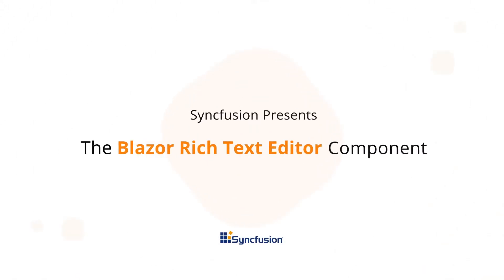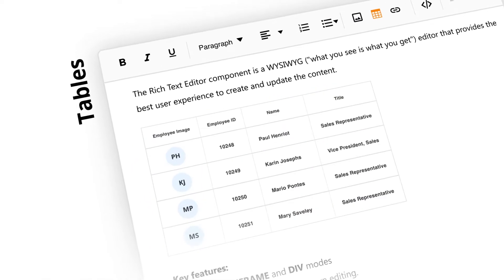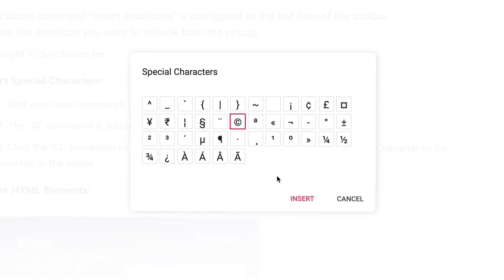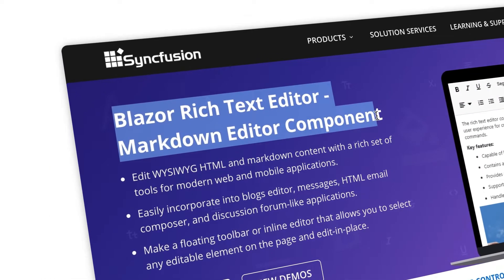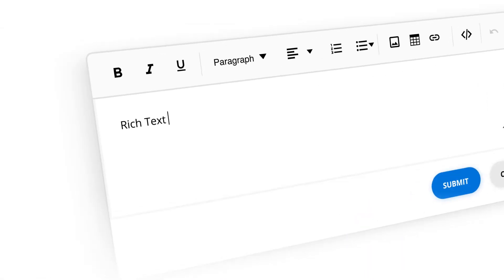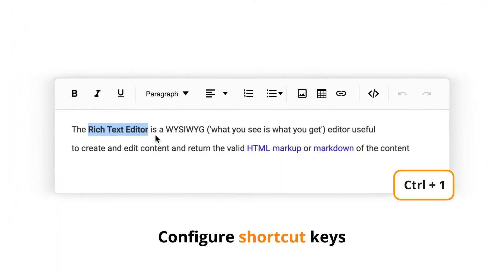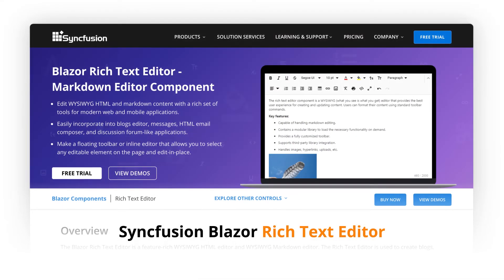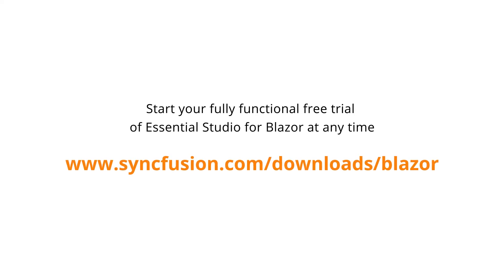Overview of Blazor Rich Text Editor Component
Let’s explore how to edit WYSIWYG HTML and Markdown content with a rich set of tools using the Syncfusion Blazor Rich Text Editor component. You can easily incorporate components into blog editors, messages, HTML email composers, and discussion forum-like applications. You can use a floating toolbar or inline editor to select any editable element on the page and edit in place.

In this video, you will see an overview of the Blazor Rich Text Editor component.